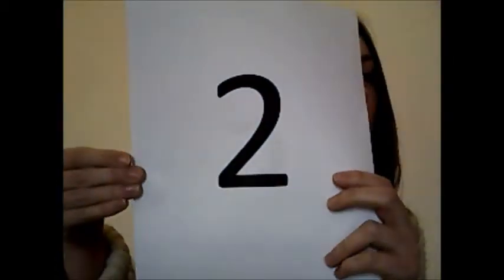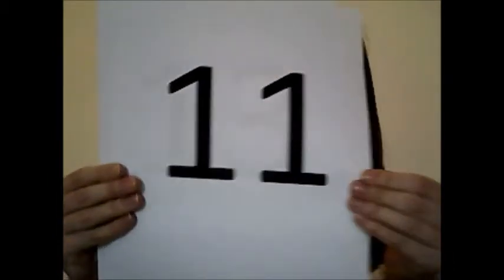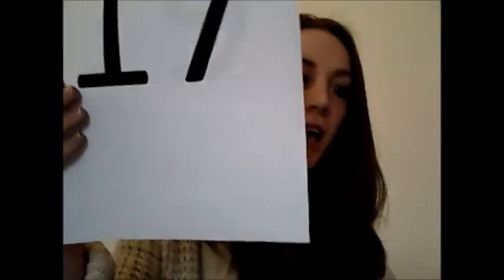Prime Numbers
A little poem to help you remember what a prime number is.